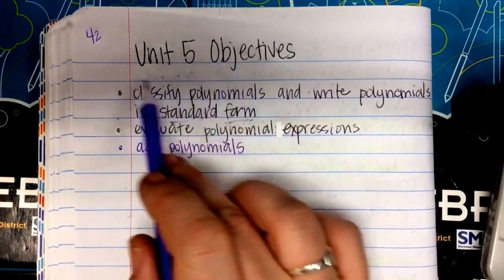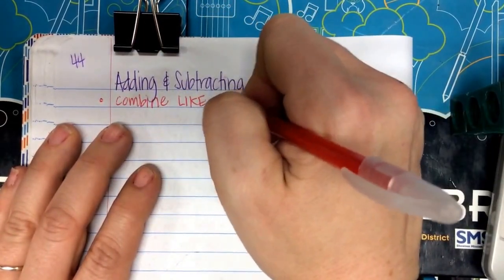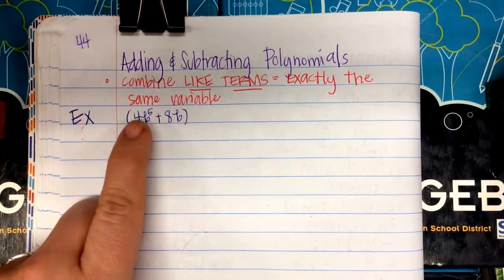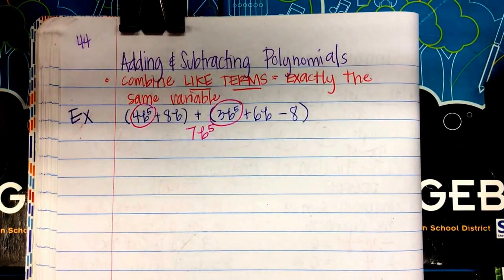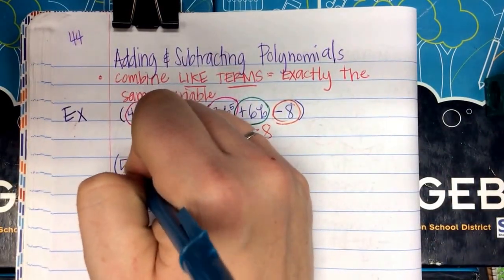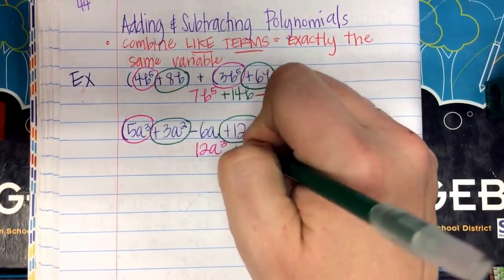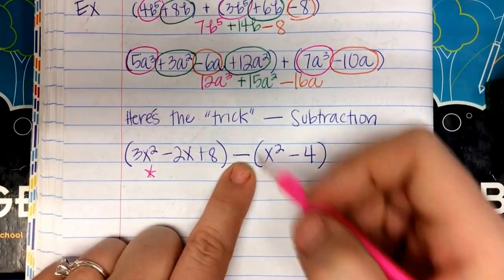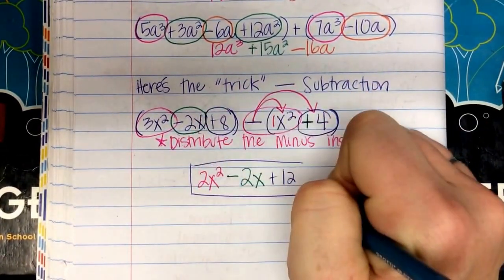Add and subtract polynomials